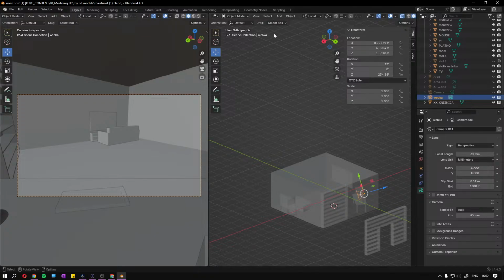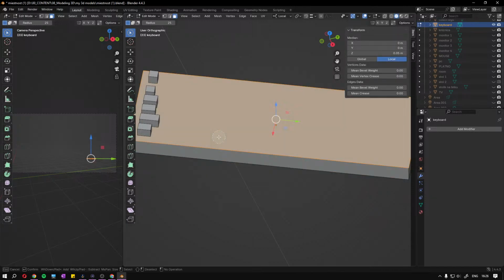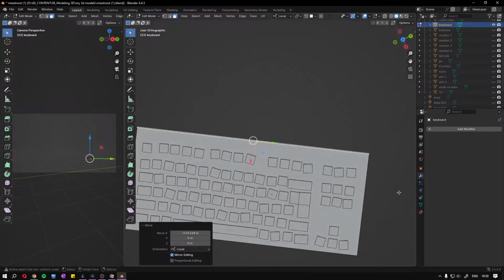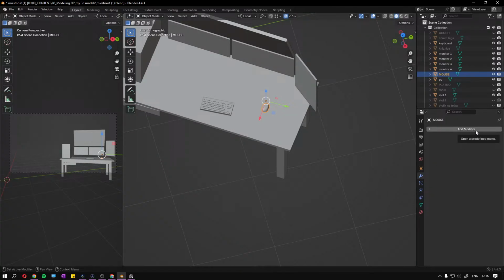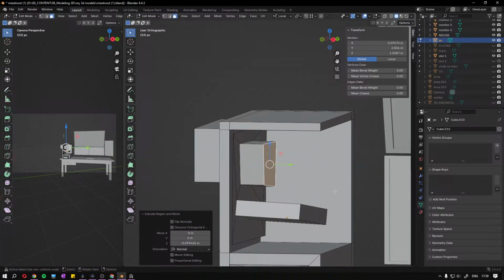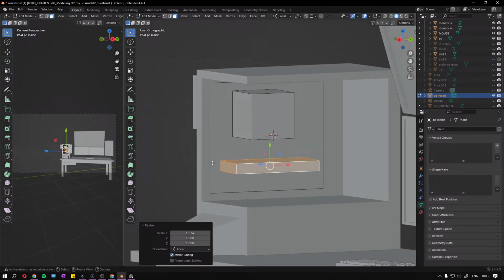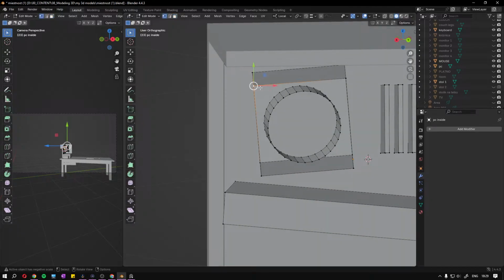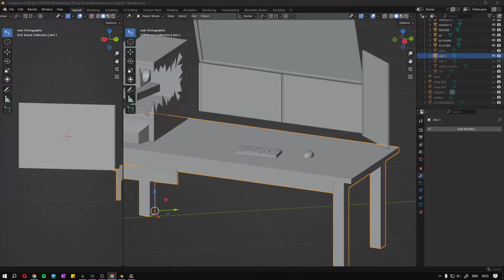🔴Q&A Stream 🔴 Still Working On My New Studio 🔴 Ask Me Anything